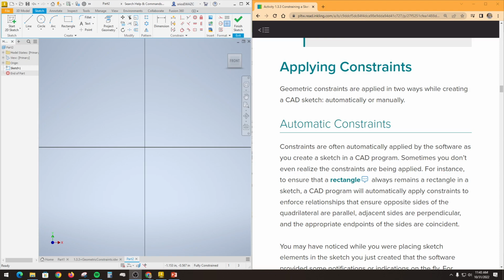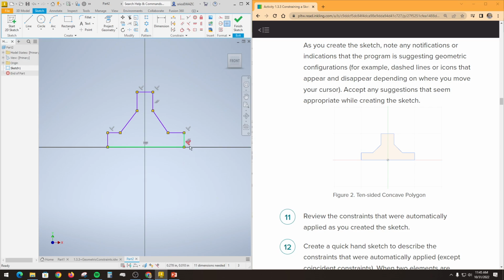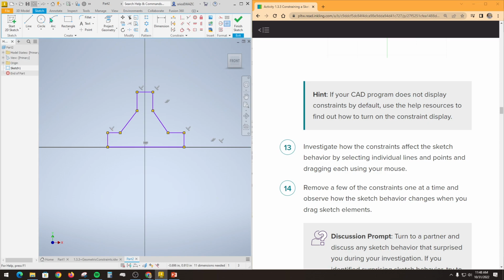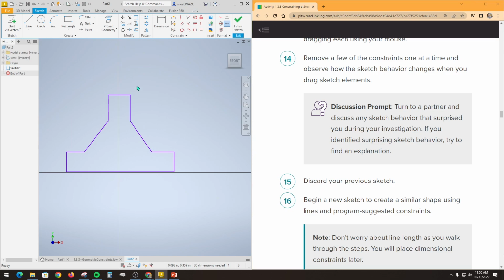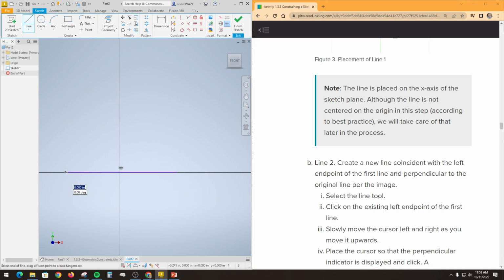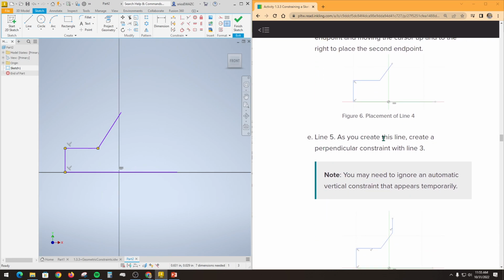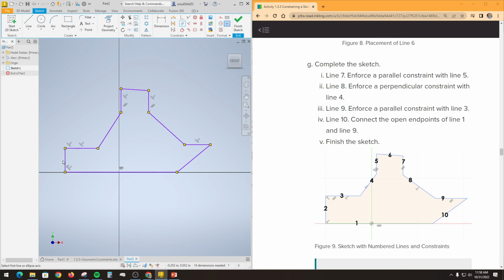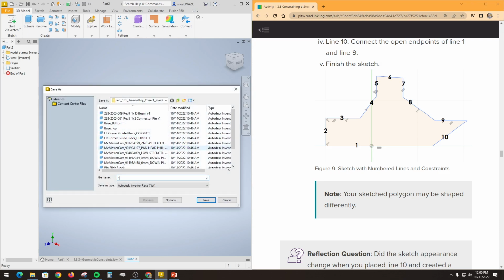1.3.3 Constraining a Sketch - Part 2